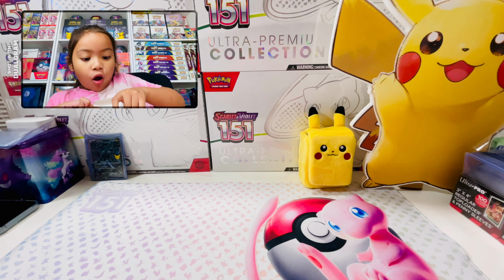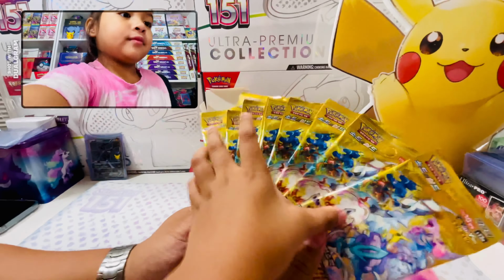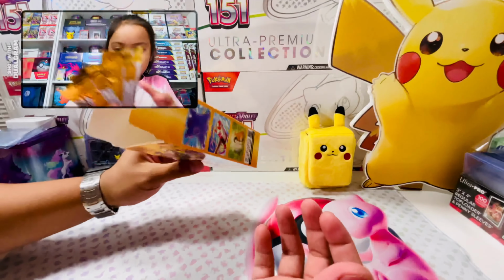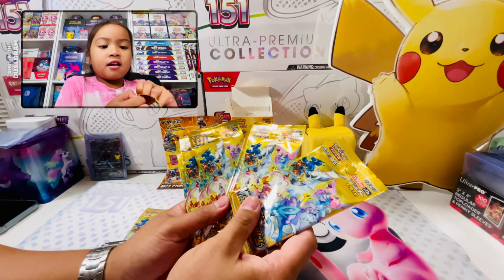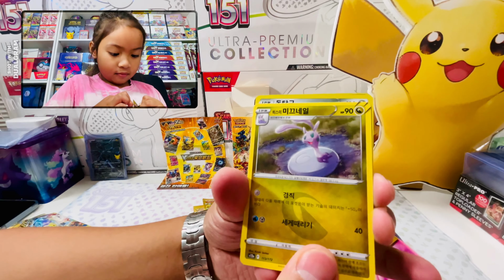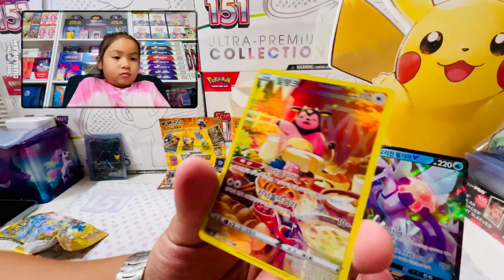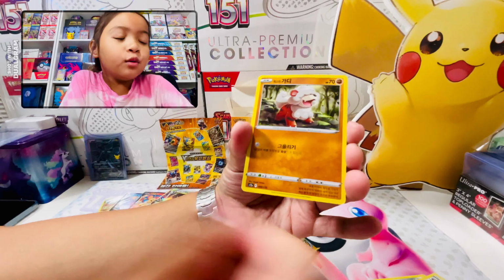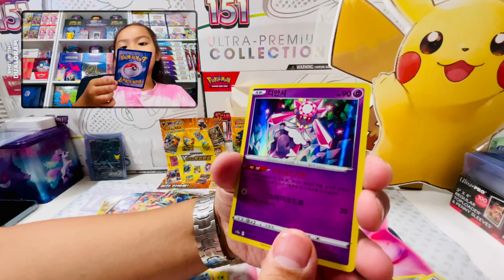Korean Vstar universe booster box! This is one of our best pull rate for opening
Vstar universe did not disappoint